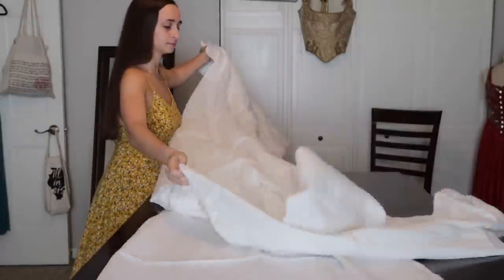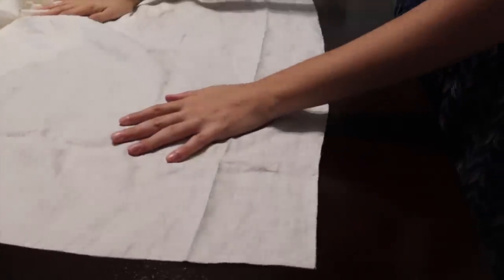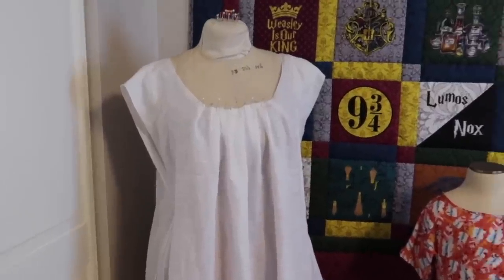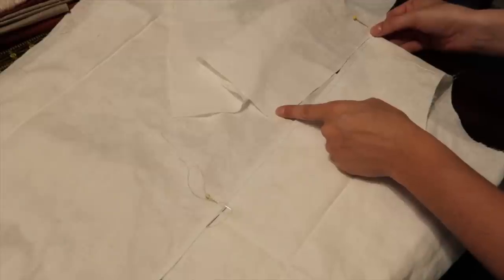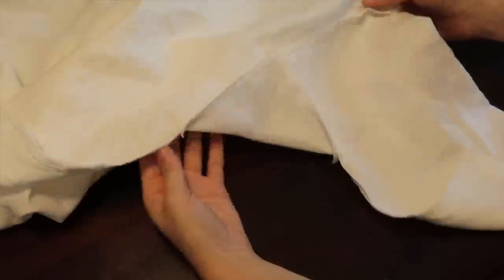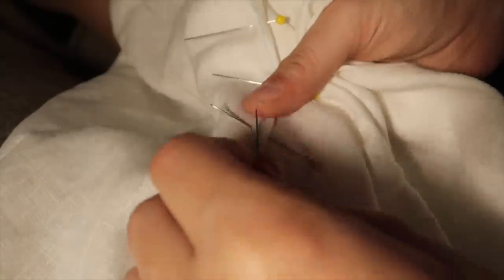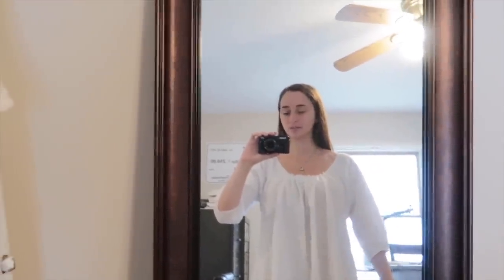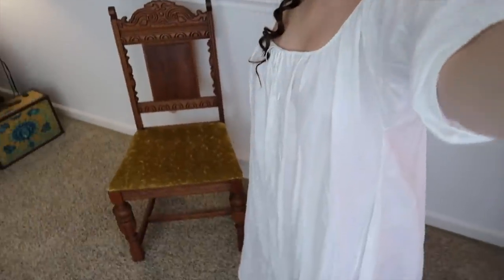Hand-stitching an 18th Century Shift || Historical Sewing Tutorial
Join me for a completely hand-sewn project: my 18th century shift.  This was my 1st attempt at original practice, made before the stays, but people kept asking for the tutorial, so here it is 😊  Is hand-sewing and original practice my newfound one-and-only love?  No.  I think in the end I prefer machine stitching interior seams, and hand sewing the majority of visible seams.  But this was fun and a great learning experience, and a shift is the perfect project to try it on 😉

Hair & Makeup by @marissalauren_hair on Instagram